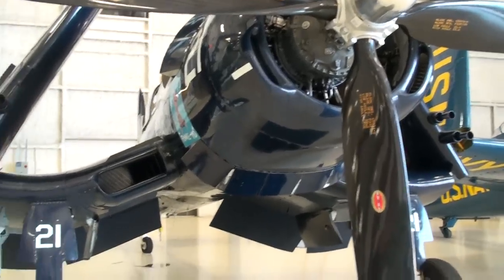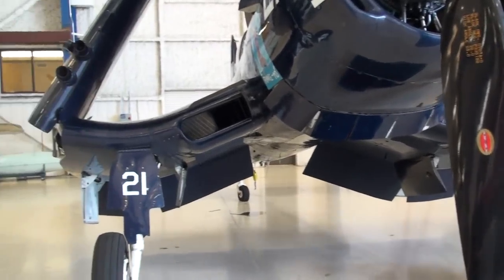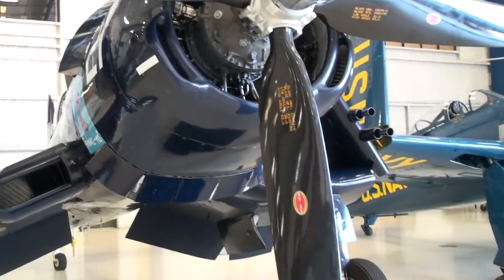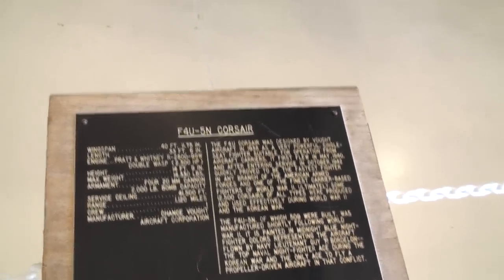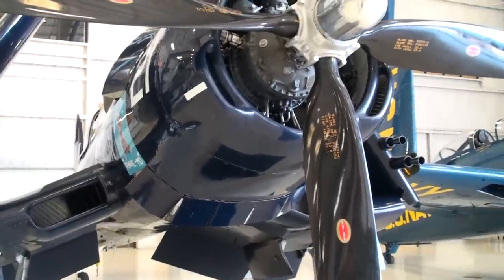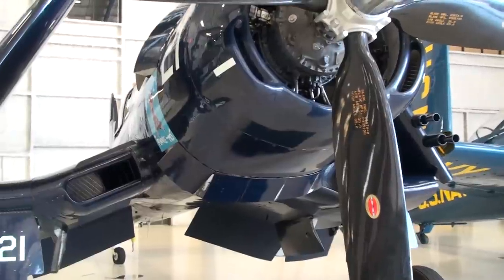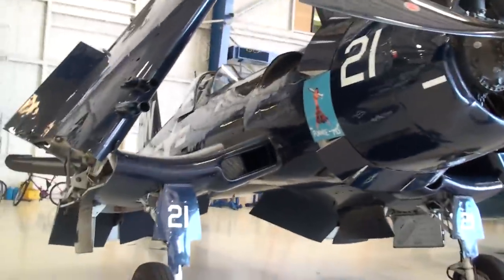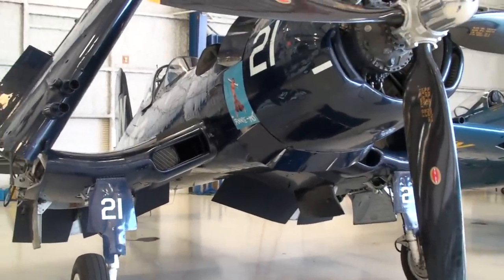Vought F4U-5N CORSAIR WWII Black Sheep Squadron Airplane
Vought F4U-5N CORSAIR WWII Black Sheep Squadron Airplane shown by Perry Henderson an Austin BROKER and REALTOR at Prudential Texas Realty. This is one of his many Galveston living or living in the city of Galveston tours. This property is not being shown for sale or lease but rather Perry's way to show you the Galveston Beach Front living lifestyle near one of his listings. When you select your Austin REALTOR, the right REALTOR, like Perry Henderson and the Live Well Team, we're here to help and never to busy for you or your referrals.

Vought  F4U-5N CORSAIR